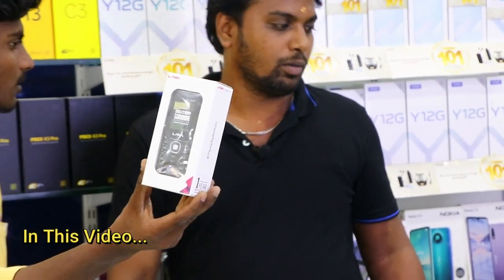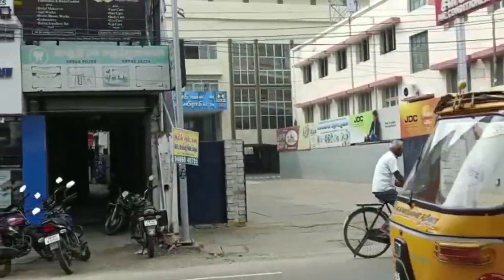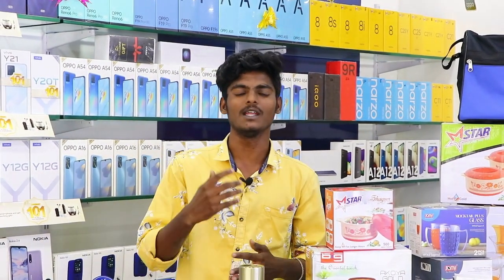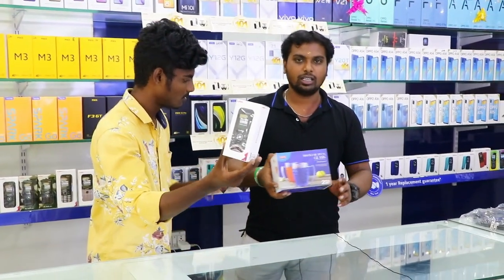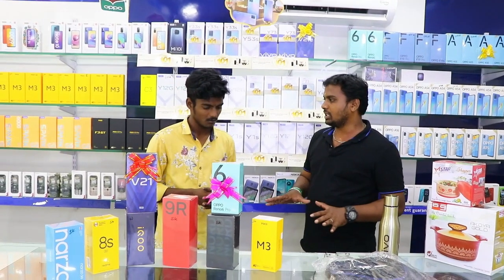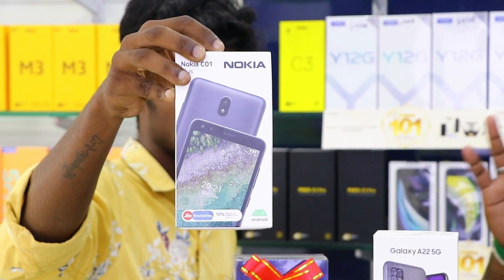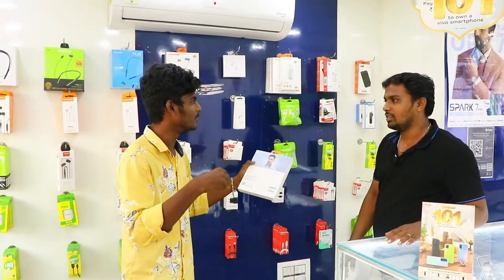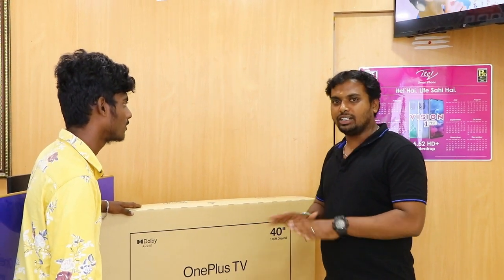நீங்க வாங்குற எல்லா மொபைலுக்கும் ஆஃபர் | Diwali super sale Royal mobiles erode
Welcome to Erode Wala Youtube Chennal

Address :- Near Abirami theatre,
                   Mettur Road,
                   Erode - 638 011